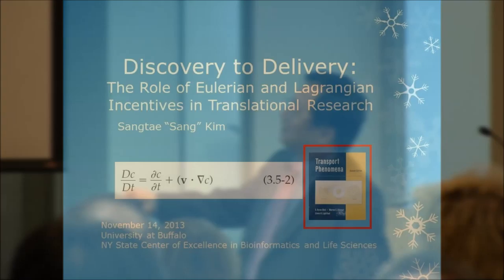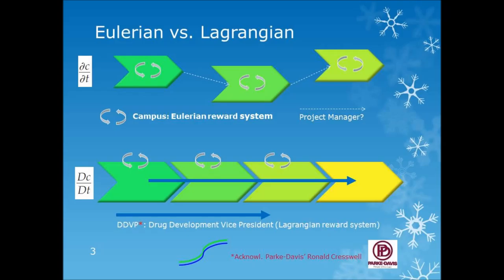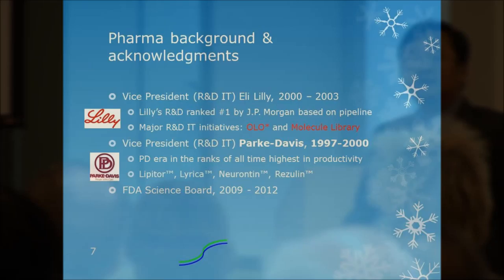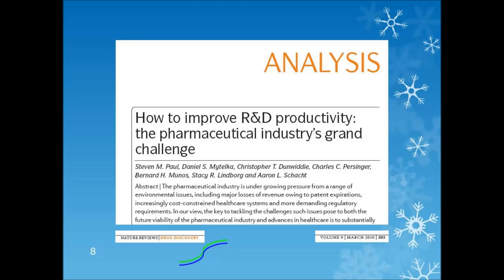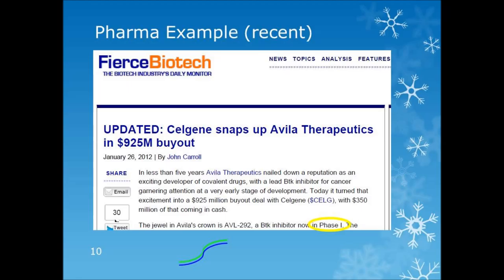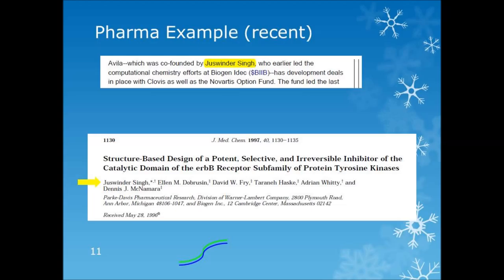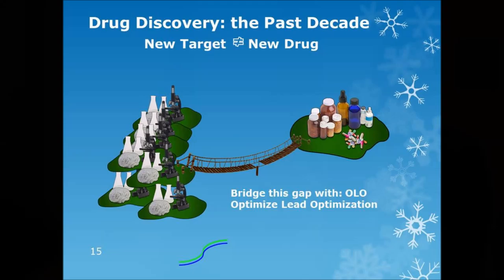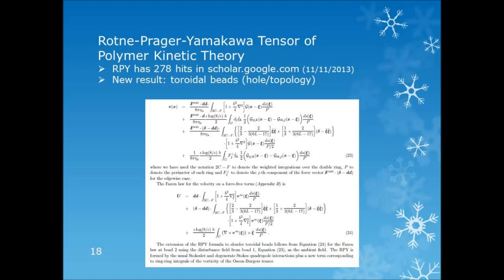Life Science Commercial Lecture Series "Discovery to Delivery" 11/14/2013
Dr. Sangtae Kim, Distinguished Professor of Chemical Engineering at Purdue University, visited UB to provide a lecture on new models for supporting translational research and technology transfer. Dr. Kim is renowned for his expertise on how universities can drive partnerships with private industry through new innovation.

Dr. Kim's lecture used case studies in medical devices and pharmaceuticals to demonstrate how incentive structures can be improved to support technology transfer. The lecture illustrated how these new models flow naturally to organizational strategies for universities that wish to venture into public-private partnerships to boost entrepreneurial and translational research activities.

For more information about upcoming lectures, please visit bioinformatics.buffalo.edu/events